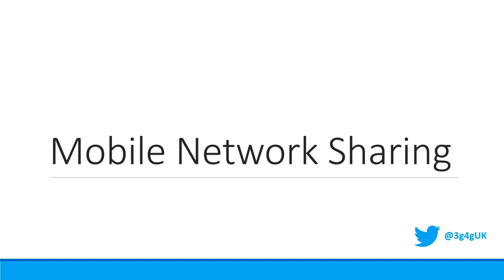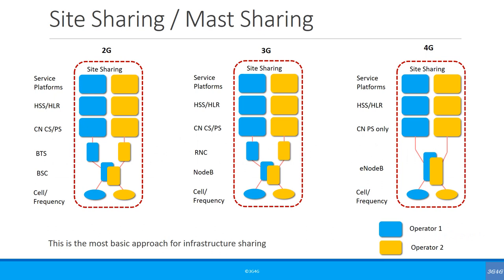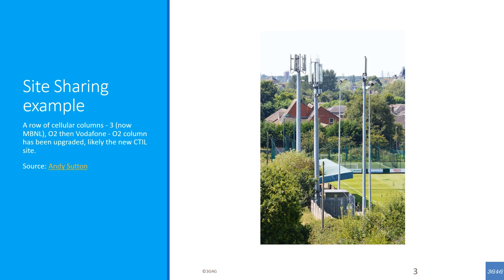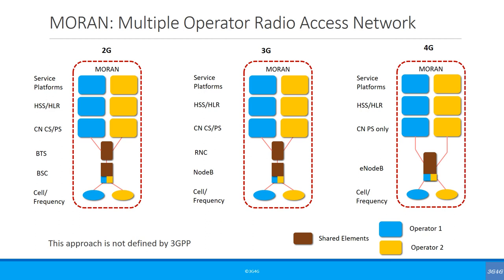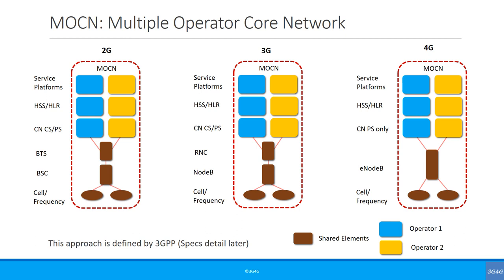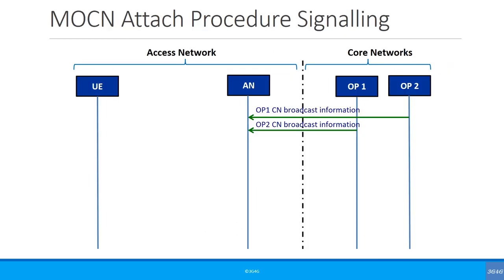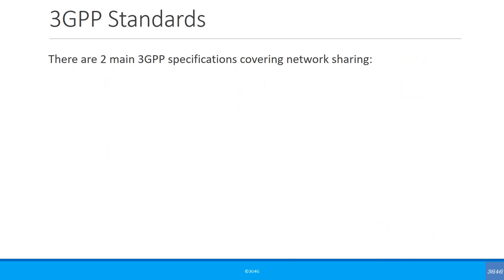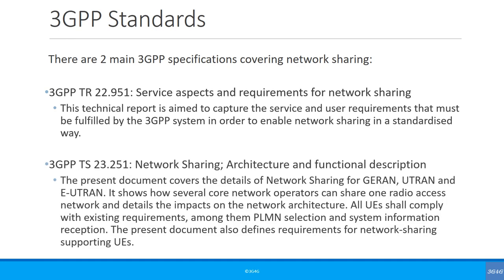Intermediate: Mobile Network Sharing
A short video looking at different ways in which mobile cellular network sharing is done. Different options including MORAN (Multiple Operator Radio Access Network), MOCN (Multiple Operator Core Network) and GWCN (Gateway Core Network) are discussed.